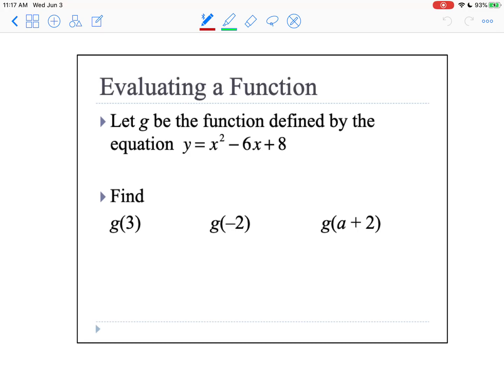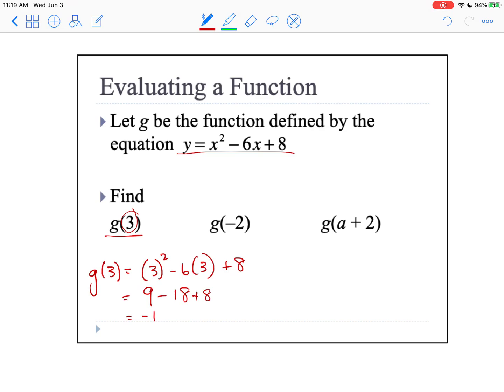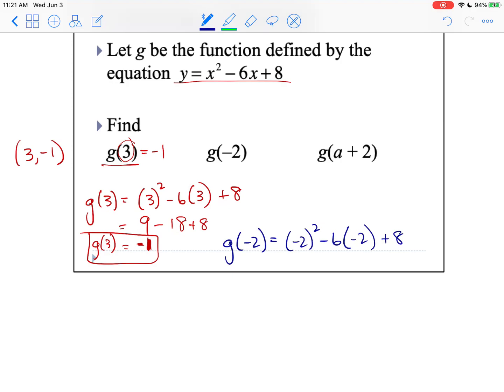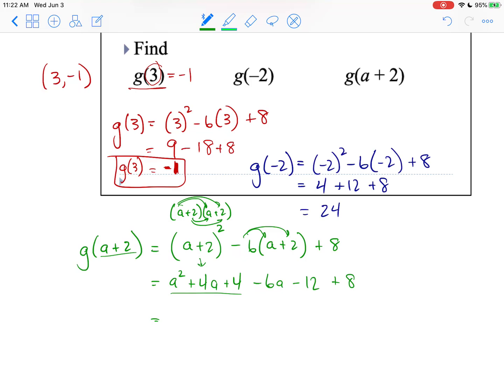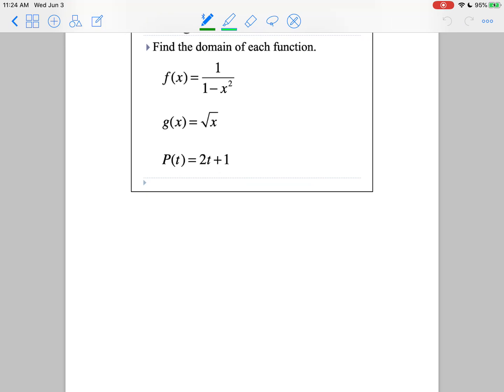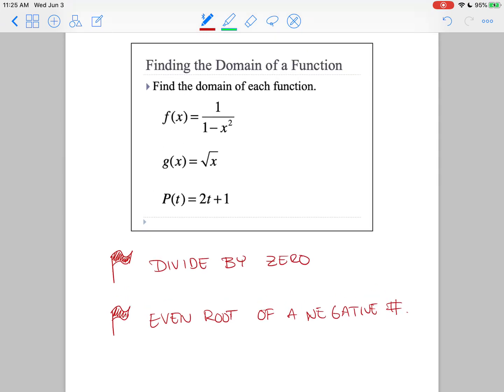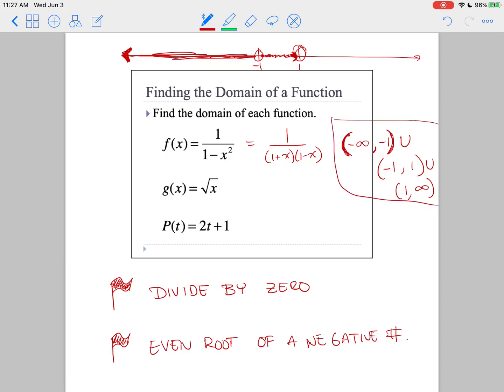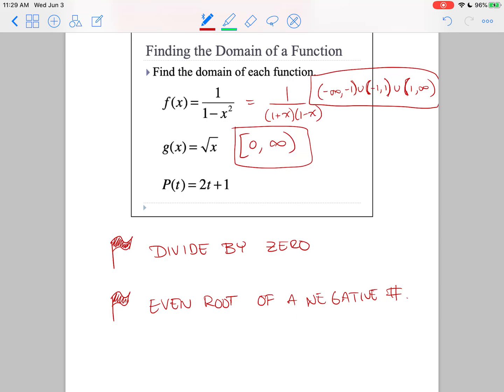3.2 Functions Lecture